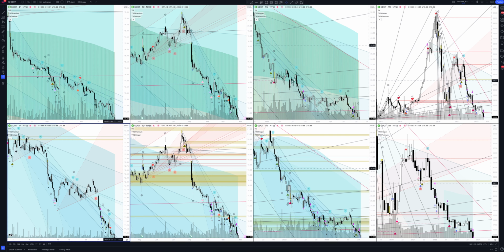GREEN DOT CORPORATION price forecast, (Green Dot Corp) analysis today and 2024 | Green Dot Corporati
In this video you will see a complete overview and professional analytics of Green Dot Corp on all time intervals, and also learn how to buy or sell GREEN DOT CORPORATION today and next week. Considering that we are analyzing monthly timeframes for GDOT, this will help you make forecasts for any time interval. Whether you are a trader starting from scratch or an investment enthusiast, this video will definitely give you a complete understanding of the market situation.

If you are interested in the Green Dot Corp price forecast for today and tomorrow, see the GREEN DOT CORPORATION analytics on the hourly interval.
If you are a trader and you are interested in the price forecast Green Dot Corp for the day, look at the analytics GREEN DOT CORPORATION on the daily timeframe.
If you are an investor and you need a price forecast Green Dot Corporation for a week, look at the analytics GREEN DOT CORPORATION on a weekly interval.
If you are a professional investor and you are interested in the Green Dot Corporation price forecast for 2023, see the GDOT analysis on a monthly interval.

All analytics are done using the professional trading indicator The Waved™ Premium. In it you will find trading signals for GREEN DOT CORPORATION, VSA analysis Green Dot Corporation, technical analysis GDOT, divergence signals for GDOT, review of trading patterns. And you will find out whether the price will goes up or down in the near future. Green Dot Corp. operates as a financial technology and registered bank holding company. engages in providing modern banking and money movement products that are accessible for all. It operates through the following segments: Consumer Services,Business to Business Services and Money Movement Services The company was founded by Steven W. Streit on October 1, 1999 and is headquartered in Austin, TX.